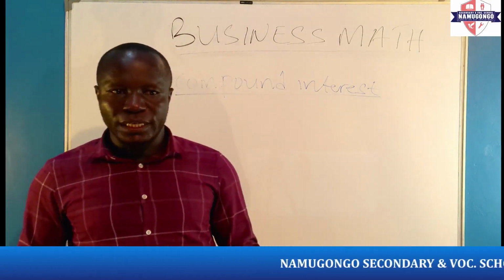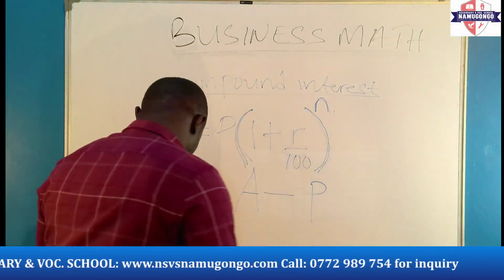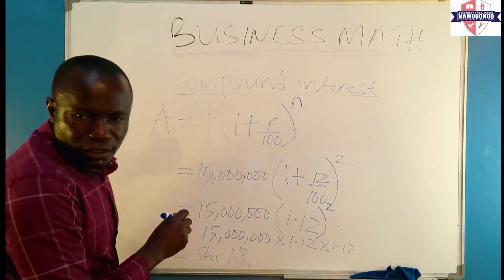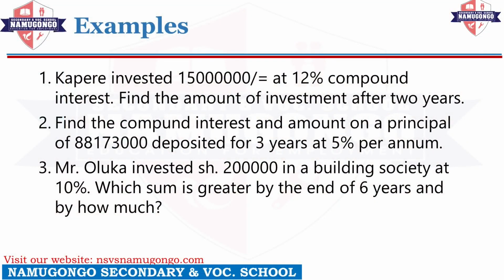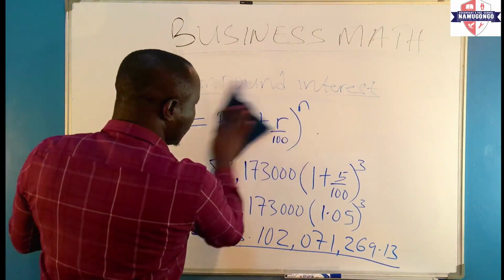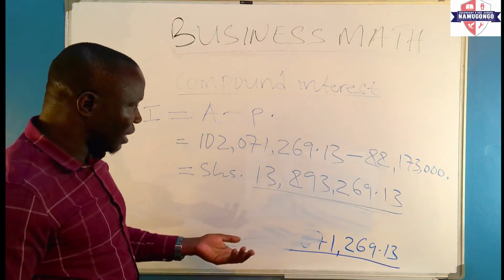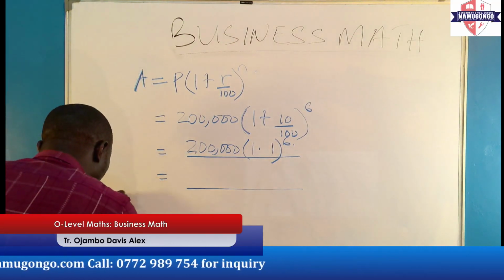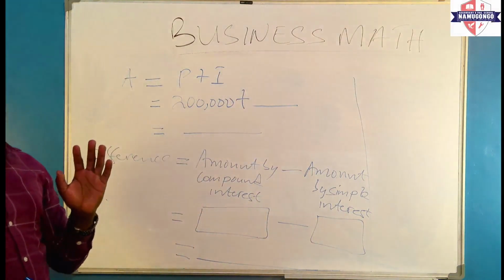O'level Mathematics Bussiness Math Lesson 2